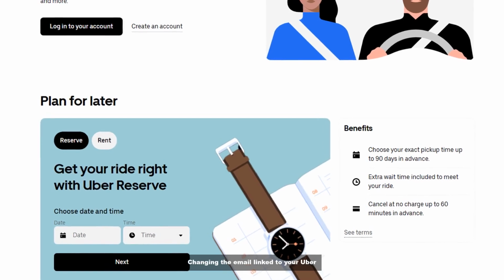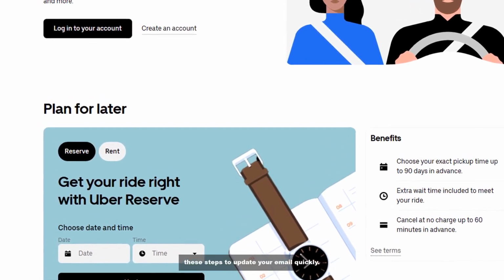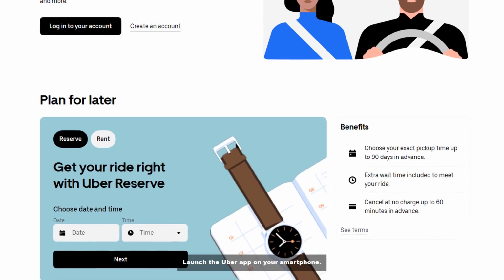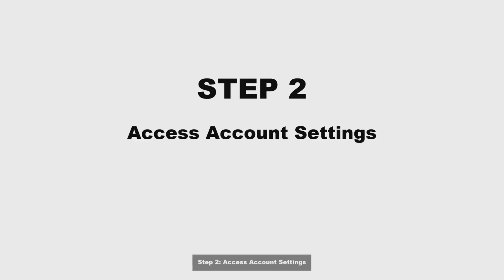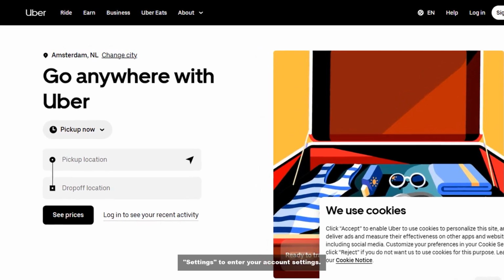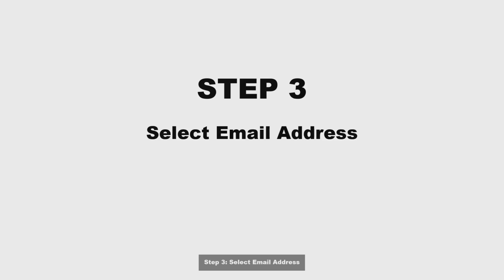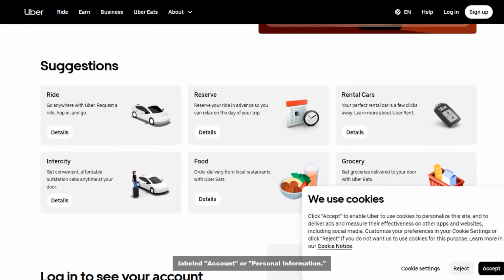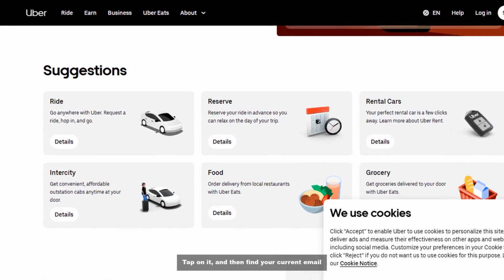How To Change The Email Linked To Your Uber Account 2026 (QUICK FIX)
In this video, we show you how to change the email linked to your Uber account in 2026 with a quick fix. If you're having trouble updating your email or need help with your Uber account, this guide is for you.